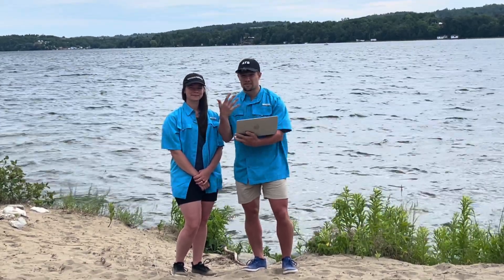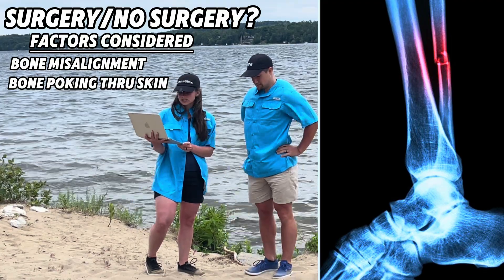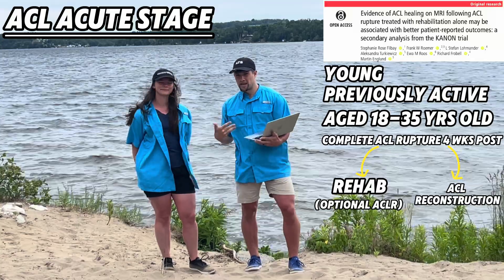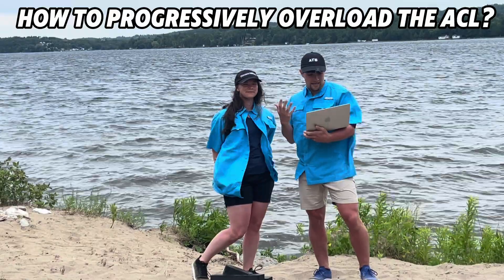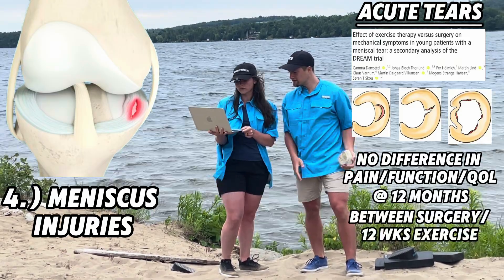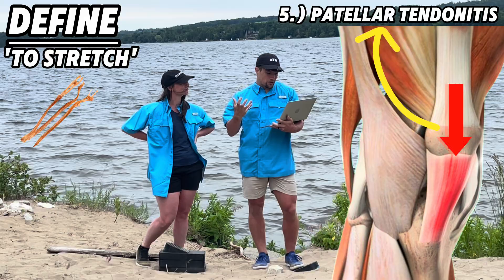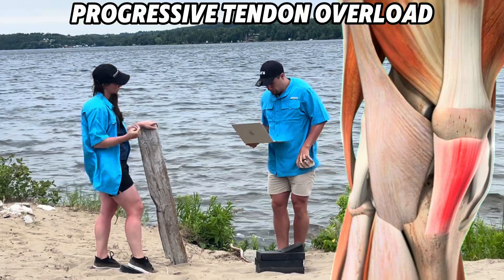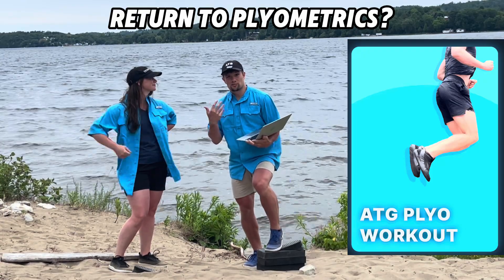Rebuilding Bone, Ligament, Meniscus, and Tendon — 5+ Research Studies Comparing Surgery or Exercise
An educational video where my wife Lindsey (also a Doctor of Physical Therapy) and I both lay out the data for the 5 most prevalent knee issues, and, give science based solutions on how to rebuild their involved structures over the long haul!

Let me know what you think!  I’m glad to assist! 🙏

($24.75 for month 1, $49.50 for future months — NO contracts)

References:
1.) Čobec, J., & Kozinc, Ž. (2022). Conservative Treatments for Patellar Tendinopathy: A Review of Recent High-Quality Evidence. BioMed, 2(4), 359-375.

2.) Damsted C, Thorlund JB, Hölmich P, et alEffect of exercise therapy versus surgery on mechanical symptoms in young patients with a meniscal tear: a secondary analysis of the DREAM trialBritish Journal of Sports Medicine 2023;57:521-527.

3.) Filbay SR, Dowsett M, Chaker Jomaa M, Rooney J, Sabharwal R, Lucas P, Van Den Heever A, Kazaglis J, Merlino J, Moran M, Allwright M, Kuah DEK, Durie R, Roger G, Cross M, Cross T. Healing of acute anterior cruciate ligament rupture on MRI and outcomes following non-surgical management with the Cross Bracing Protocol. Br J Sports Med. 2023 Dec;57(23):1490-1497. doi: 10.1136/bjsports-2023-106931. Epub 2023 Jun 14. PMID: 37316199; PMCID: PMC10715498.

4.) Filbay SR, Roemer FW, Lohmander LS, Turkiewicz A, Roos EM, Frobell R, Englund M. Evidence of ACL healing on MRI following ACL rupture treated with rehabilitation alone may be associated with better patient-reported outcomes: a secondary analysis from the KANON trial. Br J Sports Med. 2023 Jan;57(2):91-98. doi: 10.1136/bjsports-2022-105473. Epub 2022 Nov 3. PMID: 36328403; PMCID: PMC9872245.

5.) Goolsby MA, Boniquit N. Bone Health in Athletes. Sports Health. 2017 Mar/Apr;9(2):108-117. doi: 10.1177/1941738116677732. Epub 2016 Nov 30. PMID: 27821574; PMCID: PMC5349390.

6.) Logerstedt DS, Ebert JR, MacLeod TD, Heiderscheit BC, Gabbett TJ, Eckenrode BJ. Effects of and Response to Mechanical Loading on the Knee. Sports Med. 2022 Feb;52(2):201-235. doi: 10.1007/s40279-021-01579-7. Epub 2021 Oct 20. PMID: 34669175.

7.) Sandoval LA, Reiter CR, Satalich JR, O'Neill CN, Cyrus JW, Vap AR. Partial Patellar Tendon Tears in Athletes: A Systematic Review of Treatment Options, Outcomes, and Return to Sport. Orthop Rev (Pavia). 2024 Feb 7;16:92644. doi: 10.52965/001c.92644. PMID: 38343530; PMCID: PMC10853059.

8.) Solsona-Carcas D, Trenado-Molina J, Buesa-Estéllez A, López-Royo MP, Bellosta-López P. Physical Therapist Interventions Versus or Combined With Surgical Treatment in Nontraumatic Degenerative Meniscal Pathology: A Systematic Review and Network Meta-Analysis. Phys Ther. 2024 May 1;104(5):pzae007. doi: 10.1093/ptj/pzae007. PMID: 38243408.

9.) Zwerver J, Bredeweg SW, Hof AL. Biomechanical analysis of the single-leg decline squat. Br J Sports Med. 2007 Apr;41(4):264-8; discussion 268. doi: 10.1136/bjsm.2006.032482. Epub 2007 Jan 15. PMID: 17224441; PMCID: PMC2658963.